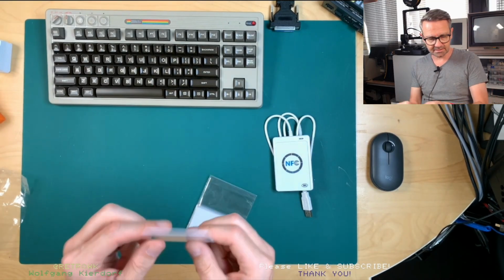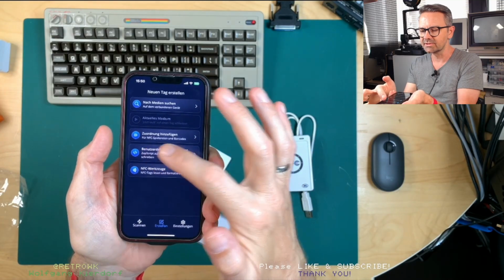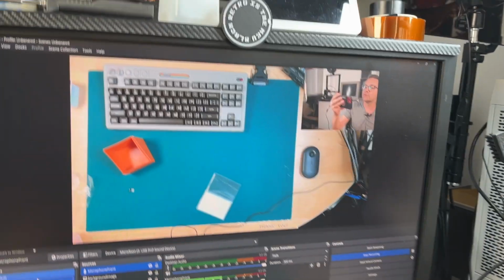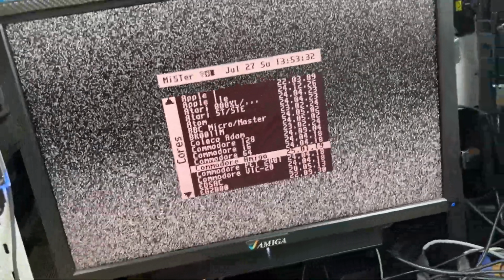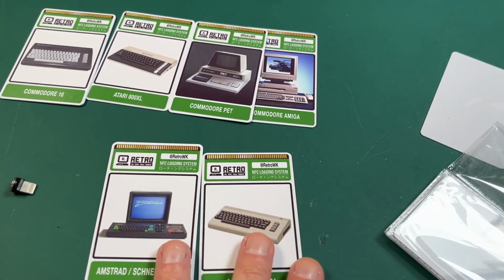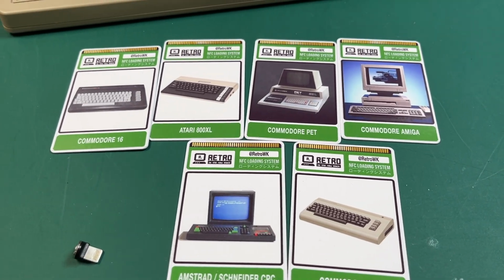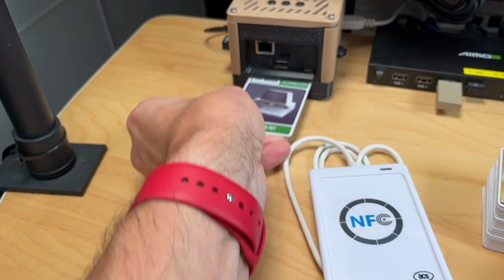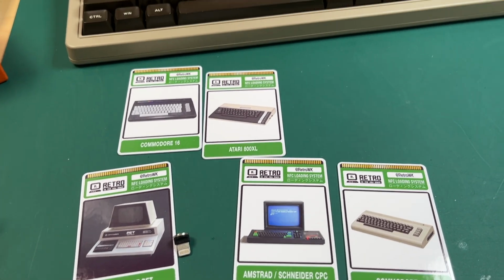Zaparoo Pt. 2 -Build in MISTER NFC reader + NFC cards to start computer cores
In this video I create a NFC card reader built into a MISTER case PLUS I make cards to launch specific cores like the C64, the Amiga, the Amstrad CPC etc.